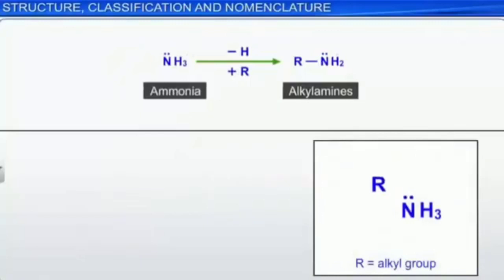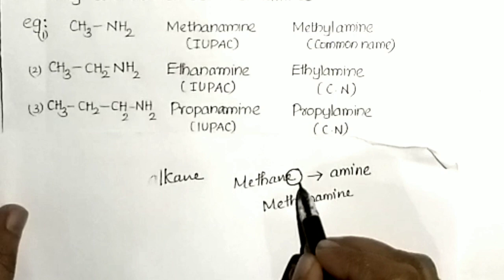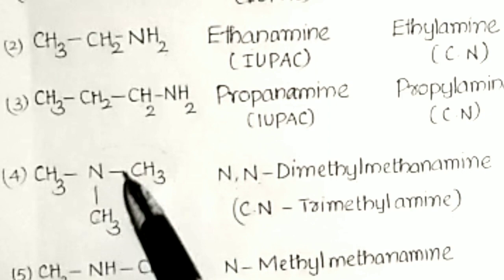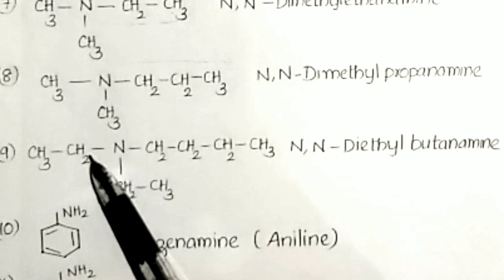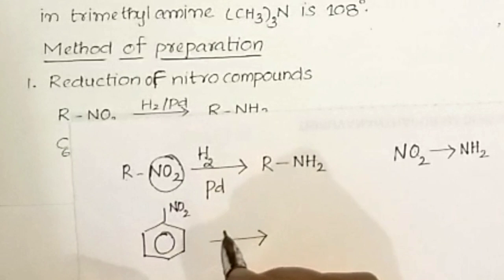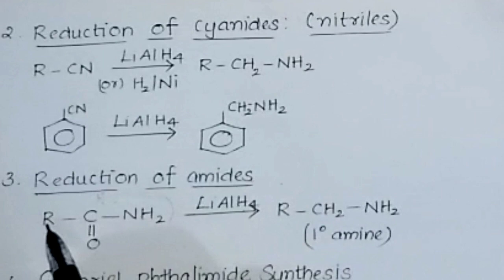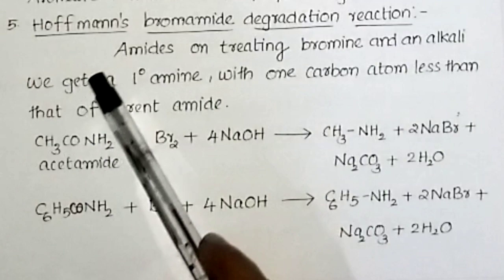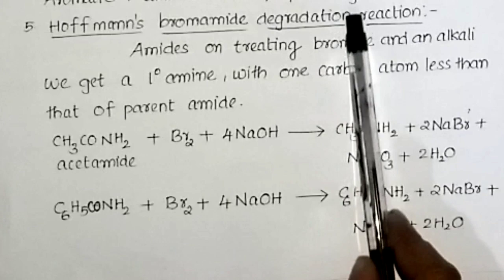Amines - structure and preparation